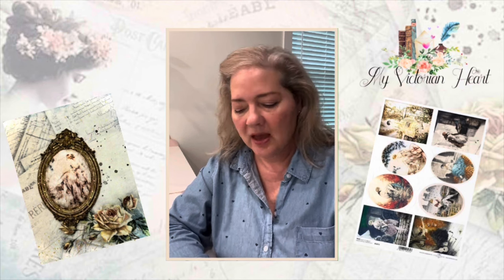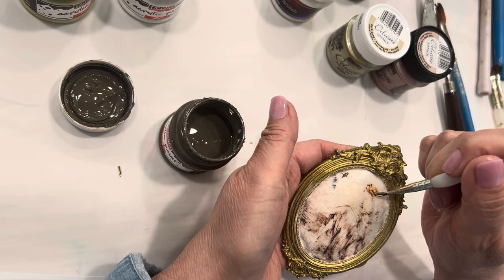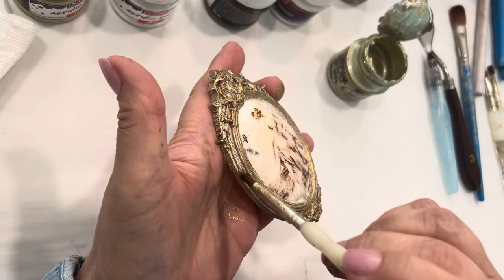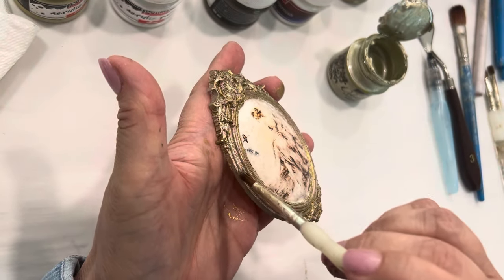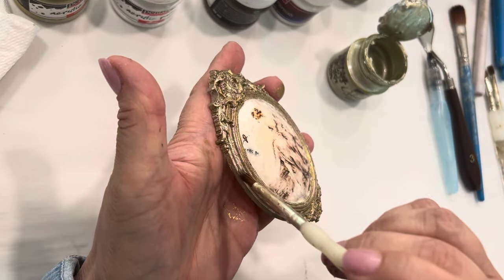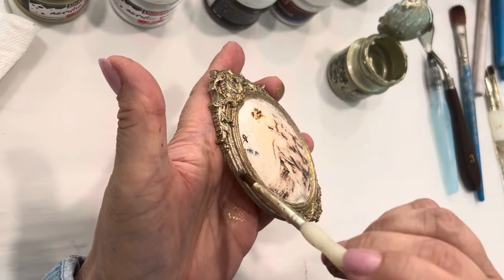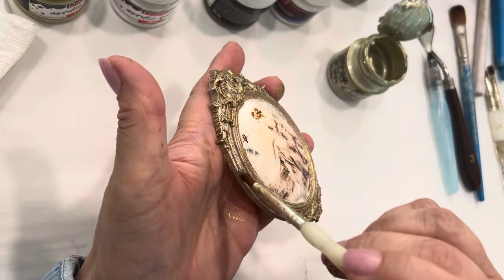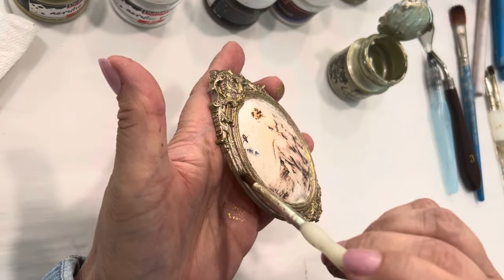ITD Louis Icart Rice Paper in IOD Frames Mould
Hi creative friends! 😊 Create an elegant, oldie, goldie, antiqued mini frame with vintage Louis Icart Rice Paper by ITD Collection. Apply Pentart paints, antique pastes, artisan powders and more to IOD Frames Mould. This is a pretty piece to hang or apply to journaling snd scrapbook projects or gift giving, Thank you  Happy creating! 🥰

Materials:

ITD Collection Louie Icart Oval Minis Rice Paper R1873 - front image
ITD Collection Belle Rose Documents Rice Paper R1108 - back image

IOD Frames Mould - cast in Amazing Casting Resin, quick curing resin.

Pentart products:
Decoupage Varnish & Glue, Silky Shine
Glamour Metallic Acrylic Paint, Antique Gold
Delicate Metallic Acrylic Paint, Rose Gold
Delicate Metallic Acrylic Paint, Dark Gold
Acrylic Paint Matte, Grey
Antique Paste, Umbra and Antique Gold
Chameleon Varnish, Gold

Prima product:
Prima Memory Hardware by Frank Garcia Artisan Powder in colors: Orleans Taupe & Charlotte Blush

Clear Decor Wax of choice. Wax is needed to hold the artisan powders on projrect and to seal project.